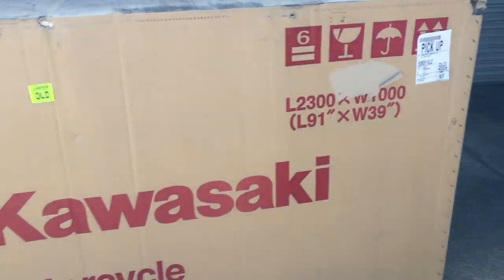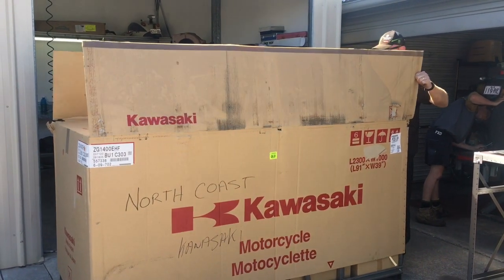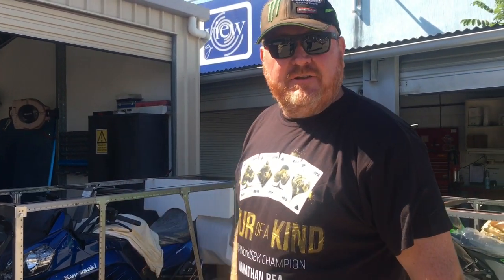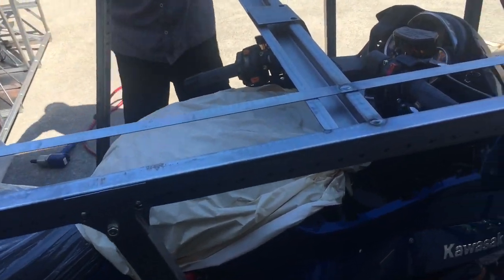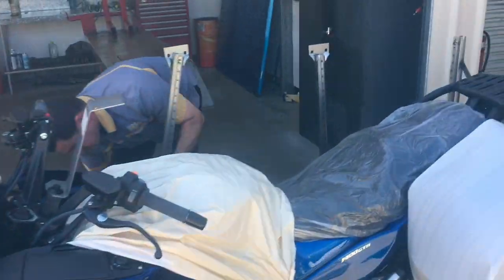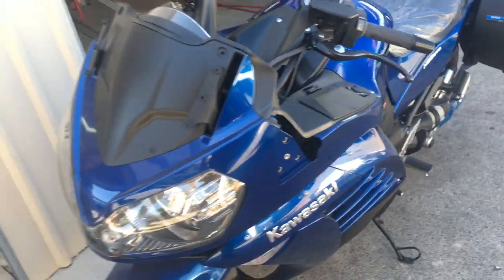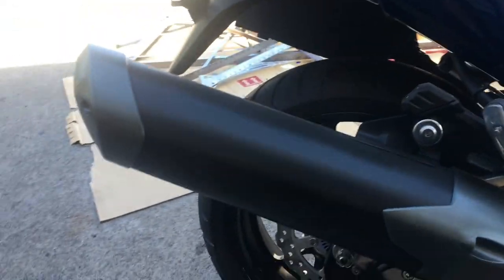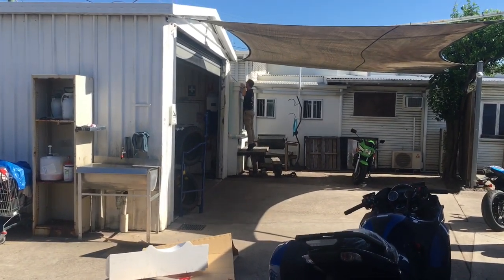Kawasaki GTR1400 Concours Unboxing and Chat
Unboxing a Kawasaki GTR 1400 ,Concours and a quick chat